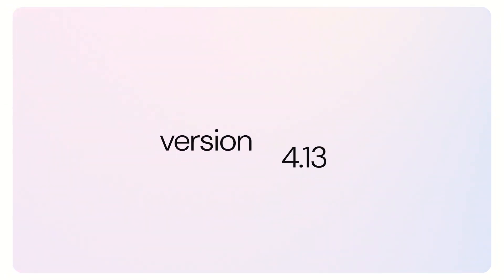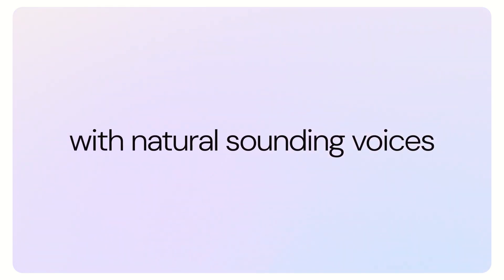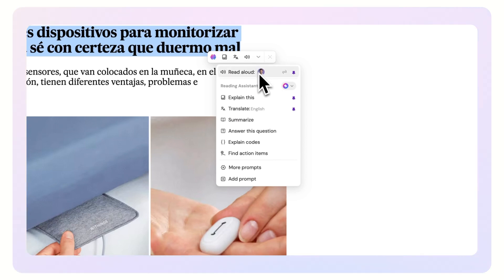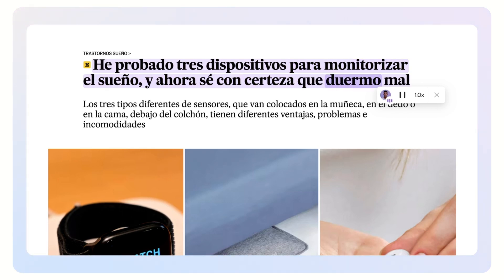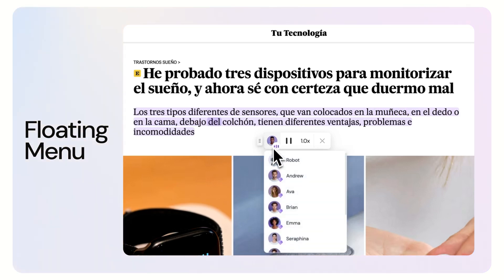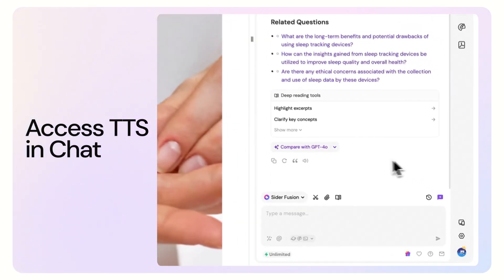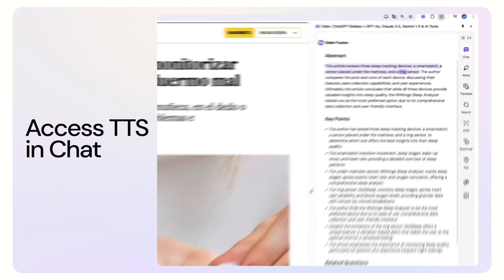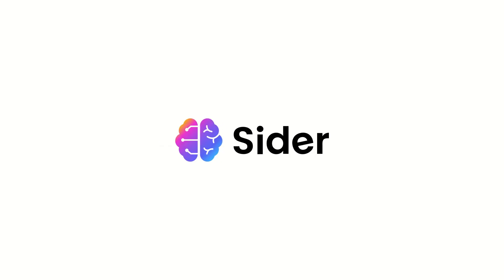Introducing AI Read Aloud Feature - Sider v4.13.0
In this video, we dive into how Sider now supports text-to-speech, making it easier than ever to convert your text into spoken audio.

If you have any questions or feedback, drop them in the comments below.